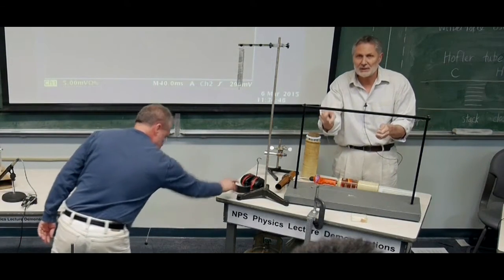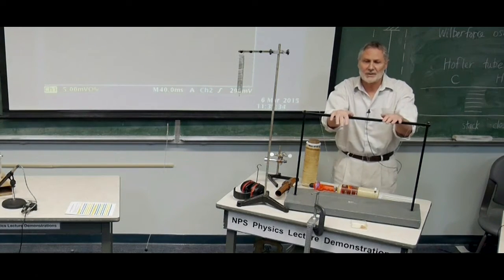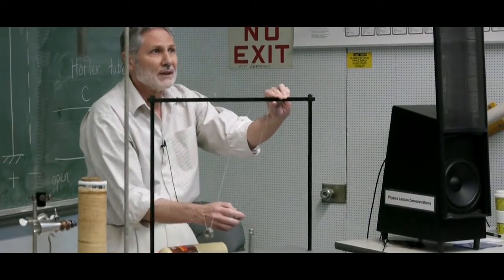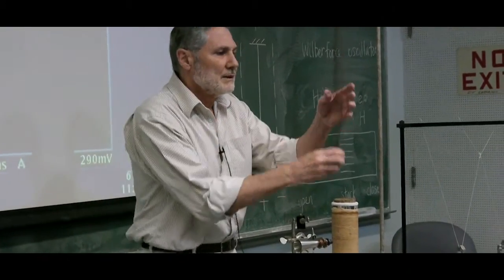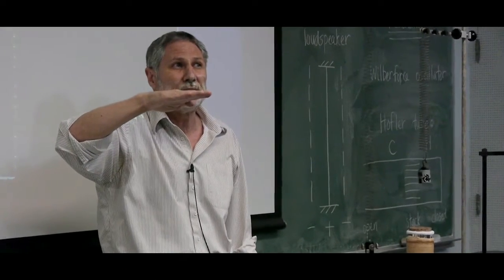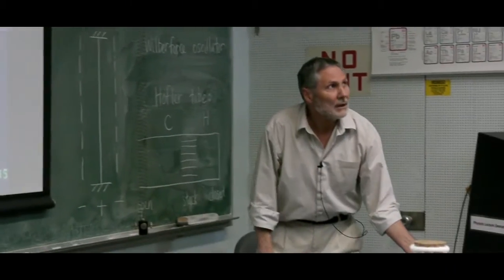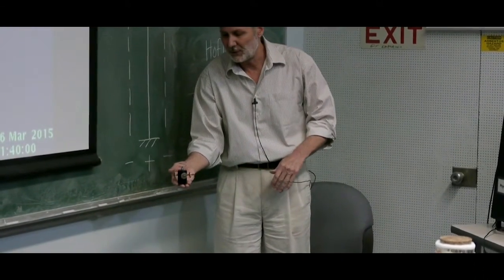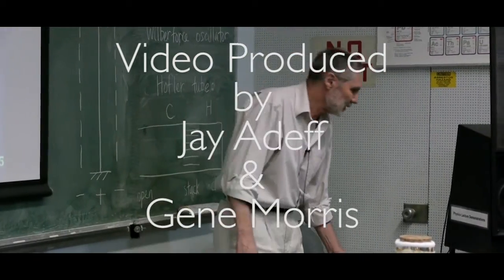[DEMONSTRATION] - Coupled Oscillators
Coupled Oscillators are fun to watch. In this quick tutorial Dr. Bruce Denardo of the Physics department at the Naval Postgraduate School demonstrates a very simple looking coupled oscillator system.

This coupled oscillator system consists of two pendulums that share the same symmetric characteristic.

You'll see that both pendulums are coupled in the center. Due to symmetry and how they are coupled, you'll see that one pendulum can drive the other, and vice versa.

Also, we have a full length version of this demo day on our youtube channel.